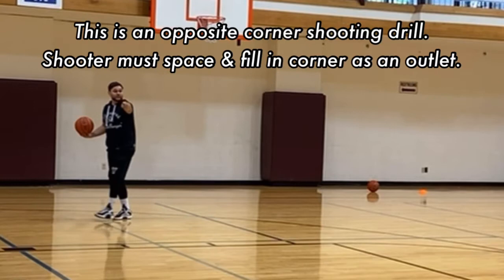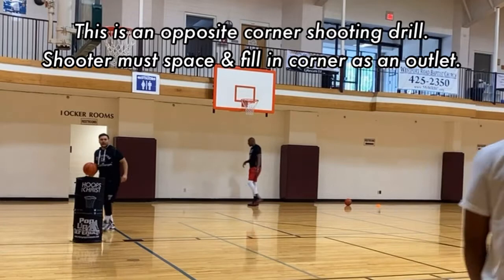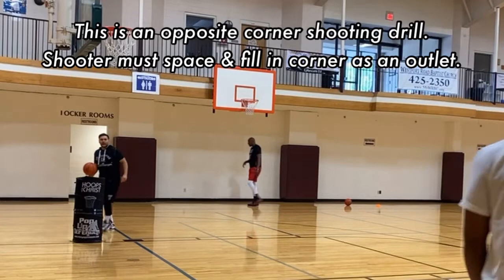Teaching Spacing & Drift Passes